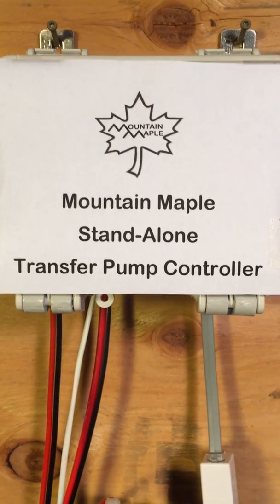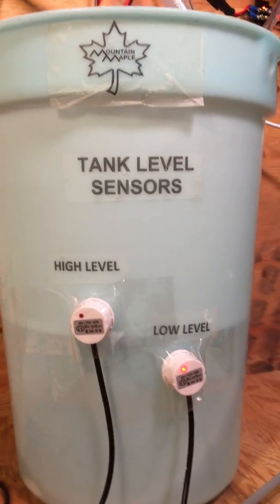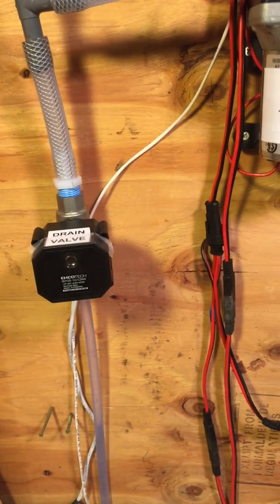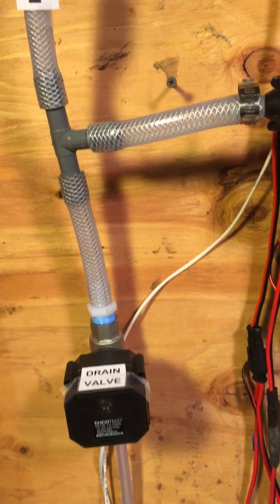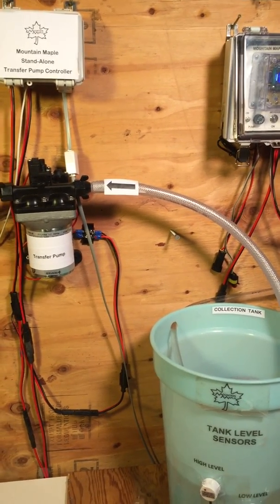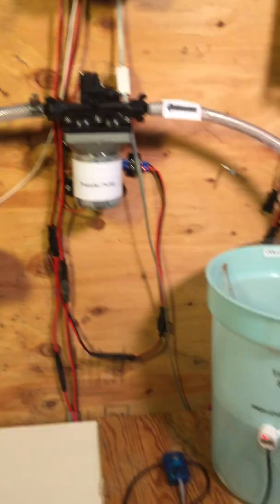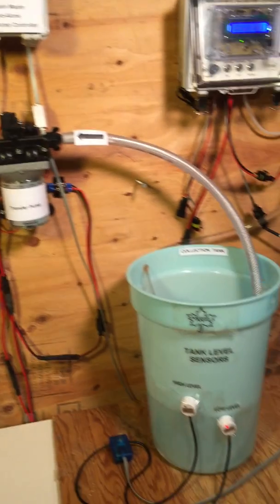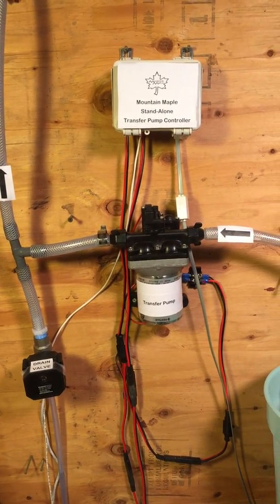Stand alone maple sap transfer pump controller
Indoor demonstration on Mountain Maple's new stand-alone DC pump controller for maple sap.  Uses non-contact liquid level sensors on non-metallic tanks to sense sap level.  Pump turns on at upper level, off at lower level.  Can also be used for other purposes such as reverse osmosis pump control.